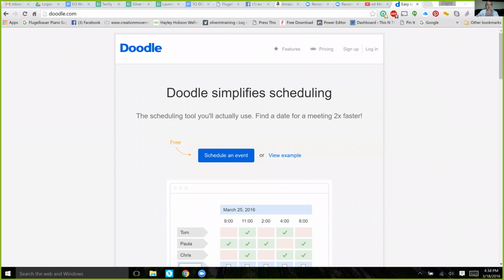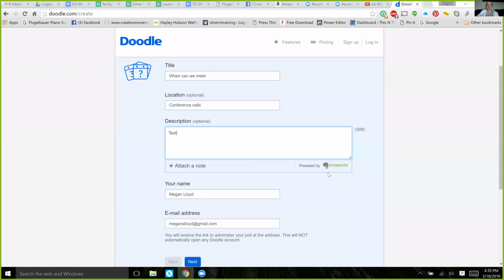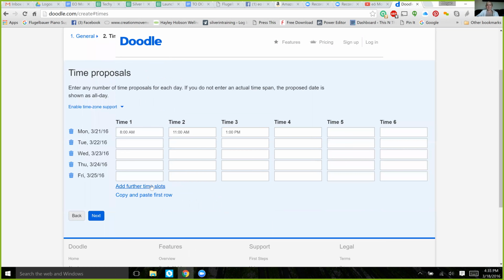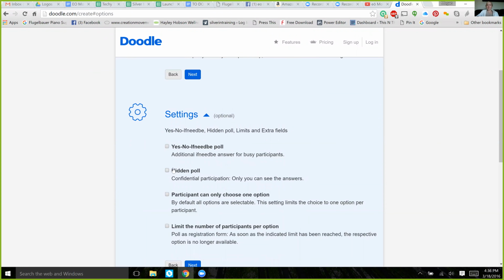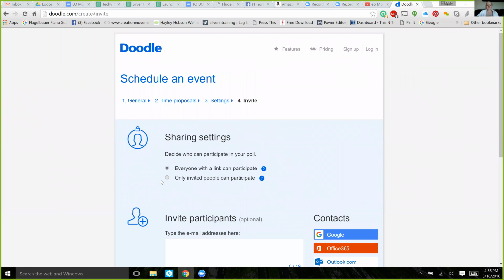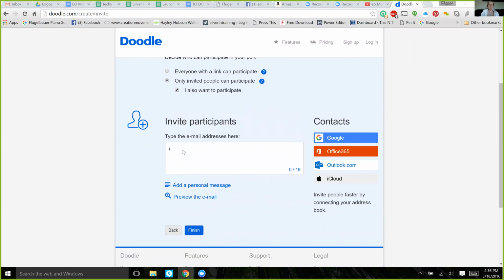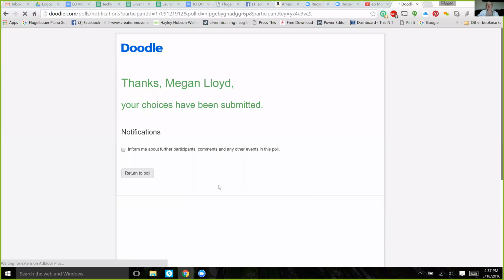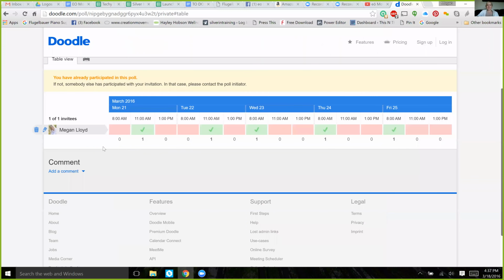Doodle: Coordinate Schedules Quickly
Anyone who has tried to get a group consensus on a meeting time knows it can be frustrating. Sending out an email or group text with a few options only to be replaced by other options. it gets confusing and time consuming.

Doodle is the answer. In just a couple of minutes you can create a simple "survey" of sorts that will automatically be emailed to those who need it. You can choose two options:

1) have everyone click on the time options that they are available. Then the program will automatically show you which time option works the best for the most people.

2) limit everyone to 1 answer instead of several. You can use this to have everyone decide on the one time that they prefer then schedule your meeting that way.

Doodle is also great because you can upload your meeting agenda or other necessary documents to be reviewed before the meeting takes place via Evernote.